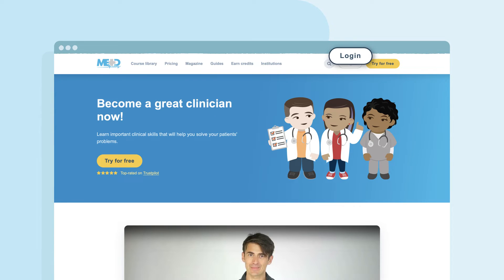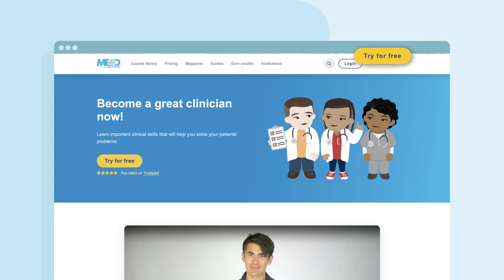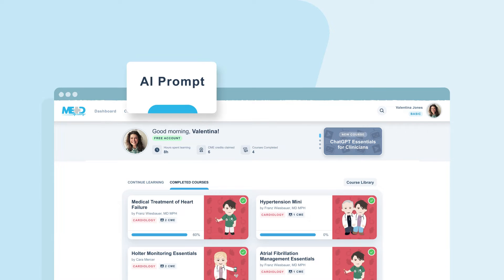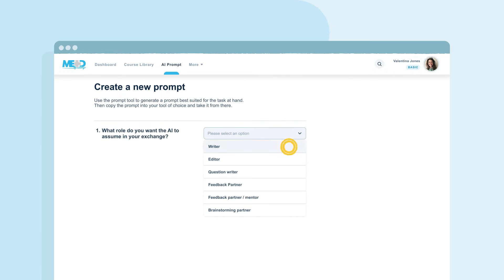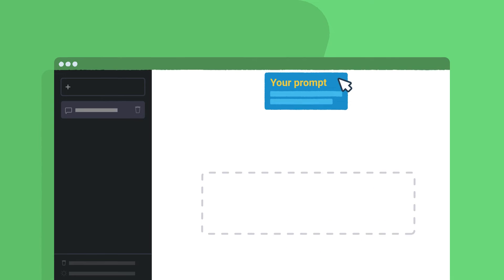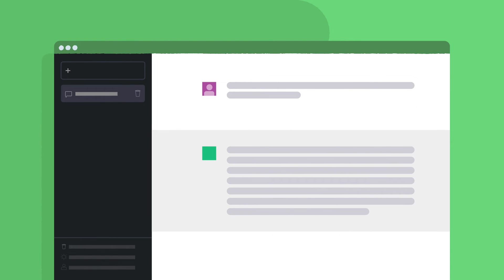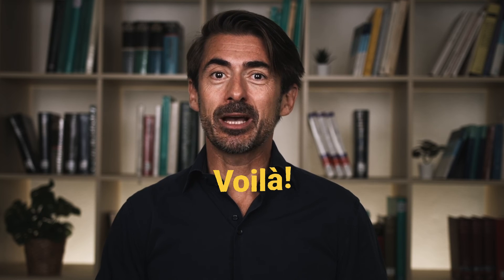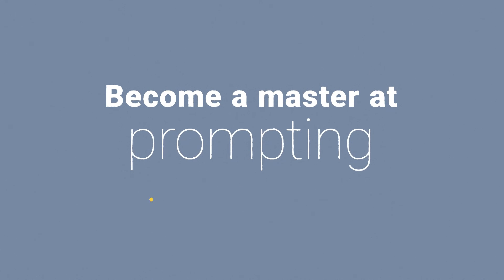Medmastery AI Prompting Tool for Clinicians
Are you a clinician looking to enhance your work with AI? Dive into the transformative power of ChatGPT. We've designed a unique AI prompting tool tailored specifically for medical professionals. Whether you're drafting academic articles, deciphering complex jargon, or streamlining administrative tasks, our tool will make your day-to-day tasks smoother and more efficient.